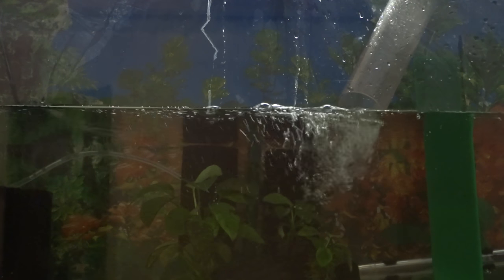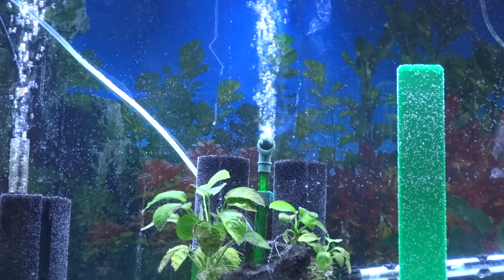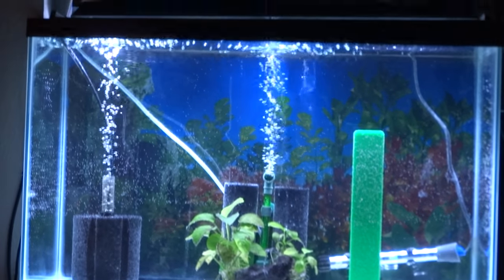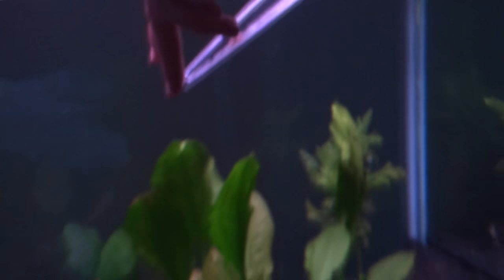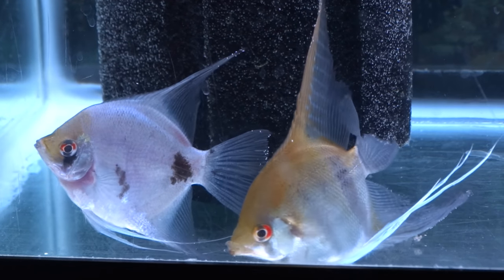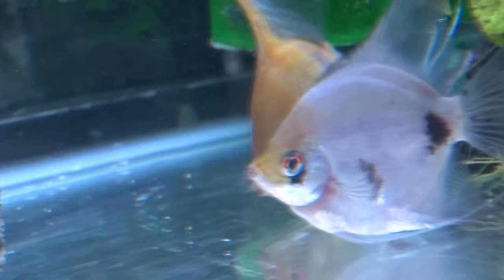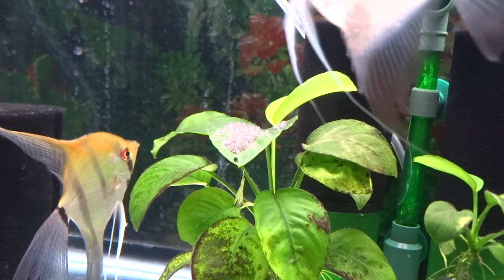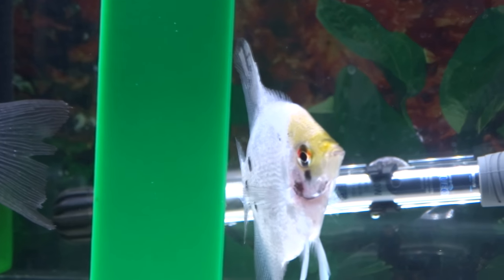SO NERVOUS! Finally moving my angelfish fry!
Hey everyone! It is time! In this video I show you how I set up a 29 gallon tank for my new angelfish pair and their already hatched angelfish fry. I have never done this before and was extremely nervous about moving them for fear of stressing out the parents and killing the fry by accident. So many bad possibilities were running through my mind, but this was something I had to do because the tank they were currently in was too big for them and is meant for a community tank. Thankfully, I ended up moving both the parents and the fry without any major issues other then the parents being stressed for the first 30 minutes. This is how I did it. I prepared their tank first using two sponge filters and water from a already established tank. Filled the 29 gallon tank up to 25 percent with water from the 125 gallon aquarium. I then put in the two sponge filters that I had running in my other tanks and set them up. Check the comment section for the link to the video on setting up sponge filters. I then put in some anubis plants tied to a rock. Anubis plants are the best thing for angelfish pairs as they love to lay eggs on this plant. I knew also that if they were to continue to raise the fry in this tank, they would eventually move them on one of the leaves. After setting up the tank, I let it run for about a hour so to let the temp. and water parameters adjust a little bit. I always keep my tanks at 80 degrees f. After making sure the tank was set up properly, I went ahead and moved the parents first. After doing that, I grabbed a turkey baster and moved the fry. Both the parents and babies are doing fine now. Let me know if you have any questions.